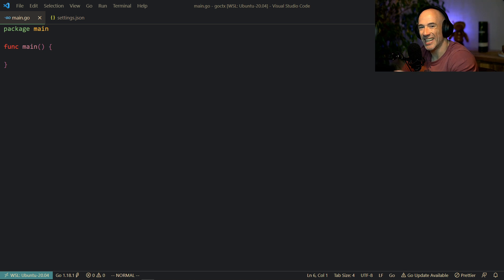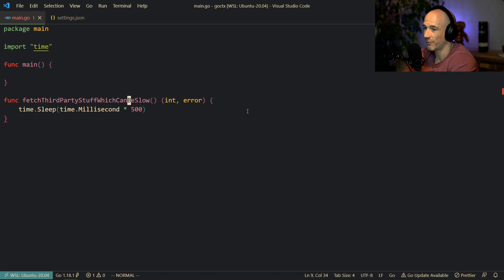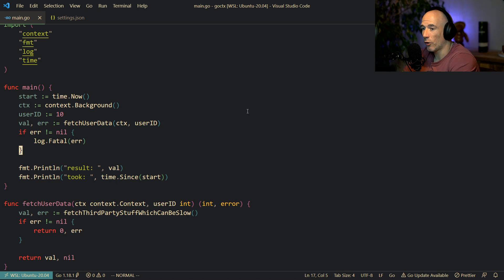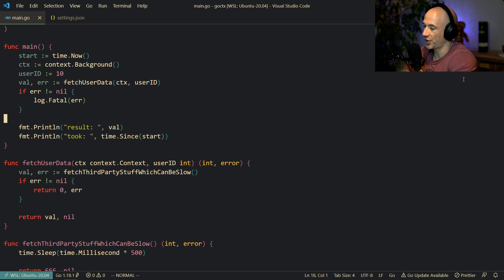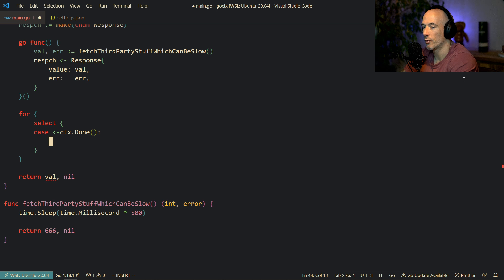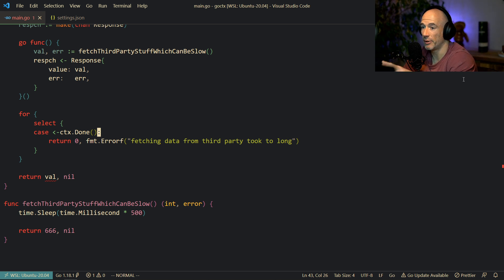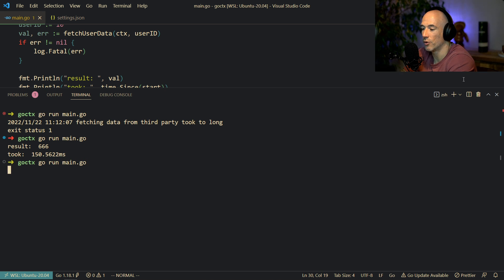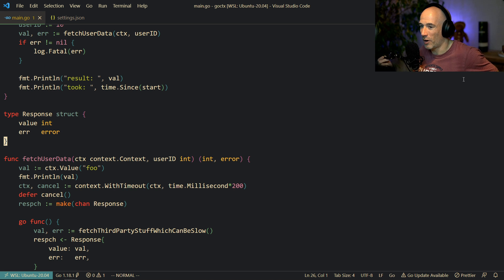How To Use The Context Package In Golang?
In this Golang tutorial, I will teach you how to use the context package for canceling slow-running tasks and how to share the state between functions having the same parent context.